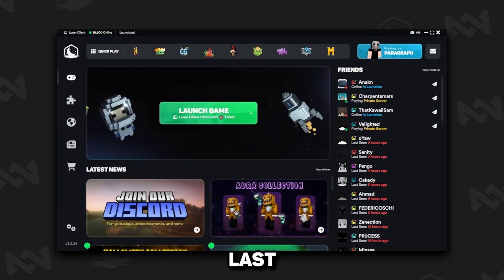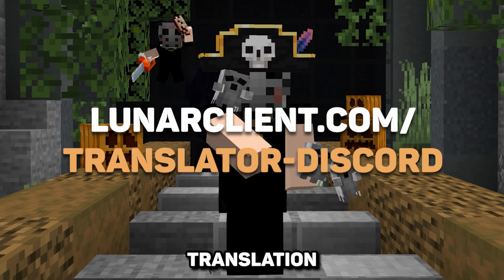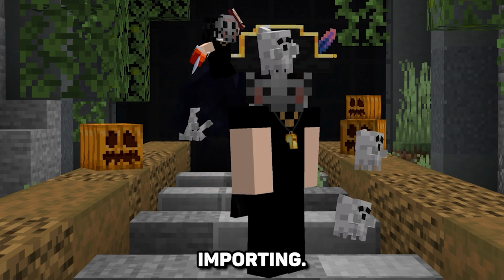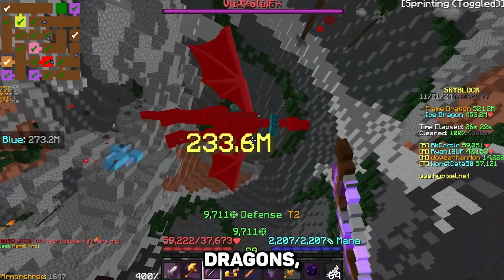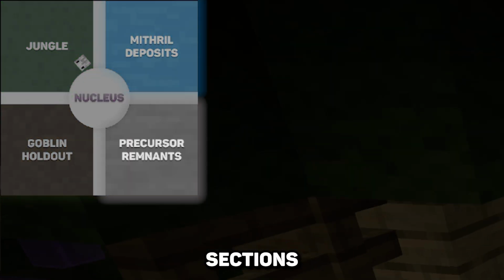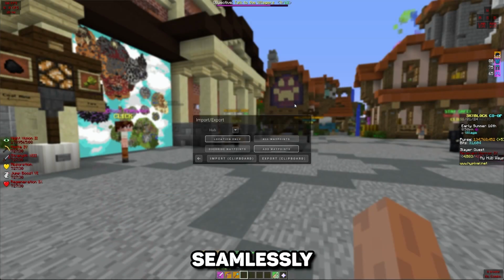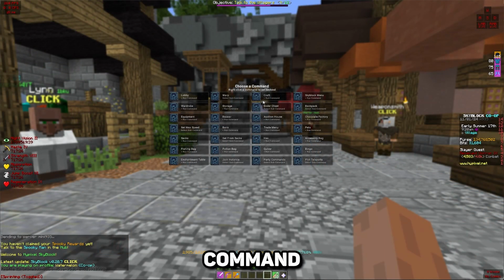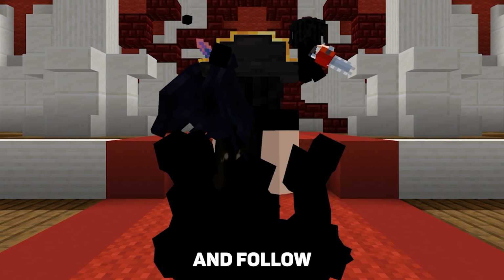Language Support + Mission Control Tab | Lunar Client Recap #7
This video highlights some of the updates we made to Lunar Client in October. To keep up with updates as they happen,

Lunar Client is an all-in-one modpack available on all versions of Minecraft that enhances your gameplay experience by providing you with all of your favorite mods, settings, and cosmetics!

Follow us to keep up to date with the latest news, giveaways and updates!

🌎 Looking to customize the look and feel of your game like your favorite creators?
to explore thousands of the best free Resource Packs for Minecraft: Java Edition today!

Chapters:
0:00 Intro
0:17 - Vanilla Launching Improvement
0:40 - New Languages
0:57 - Hosted World Improvement
1:12 - Mission Control
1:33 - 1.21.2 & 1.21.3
1:50 - Modpack Importing Update
2:05 - Skyblock Mod
4:47 - Halloween Collection